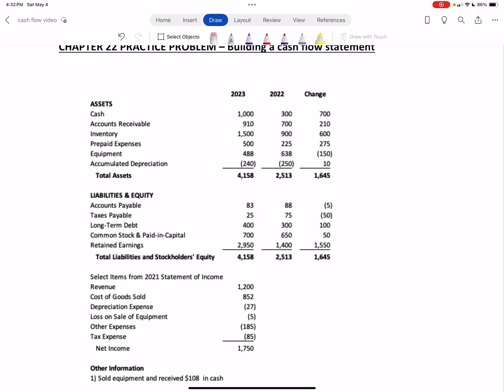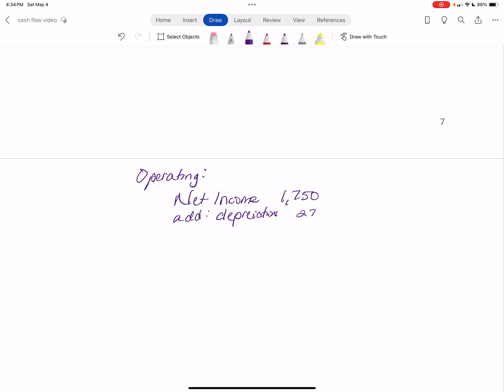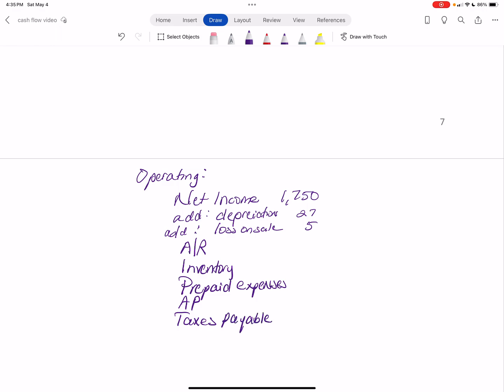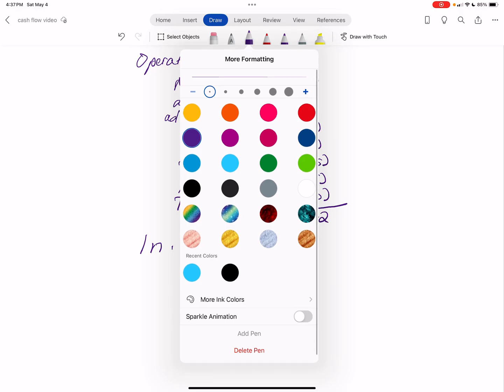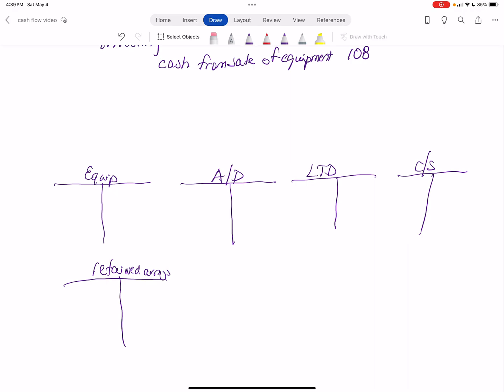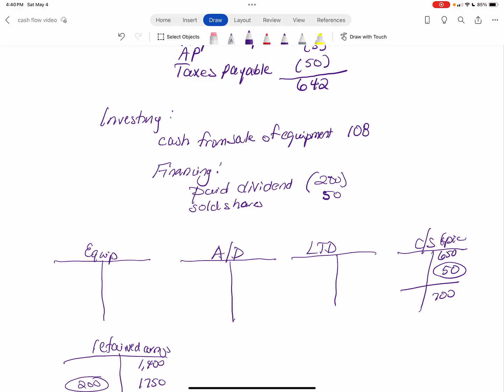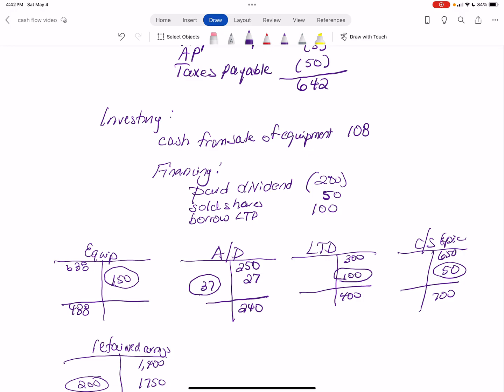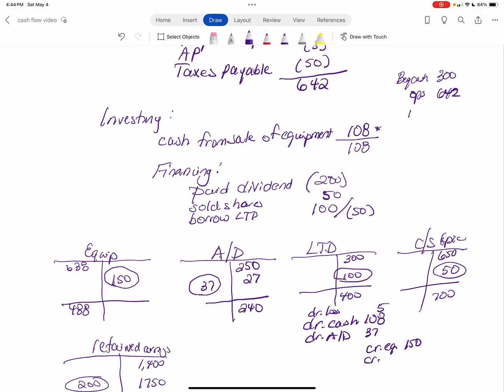Statement of Cash Flow - Indirect Method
This walks viewers through a simple statement of cash using the indirect method